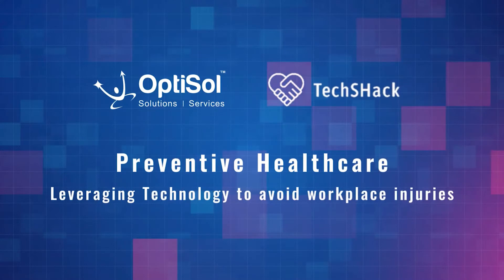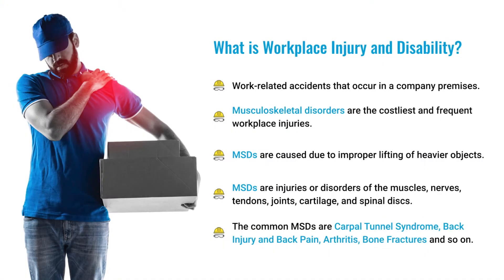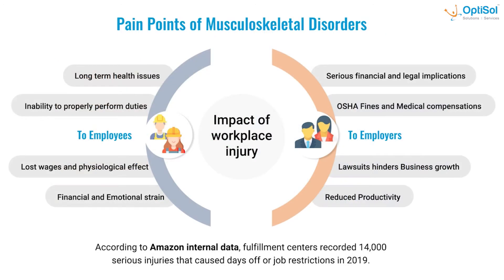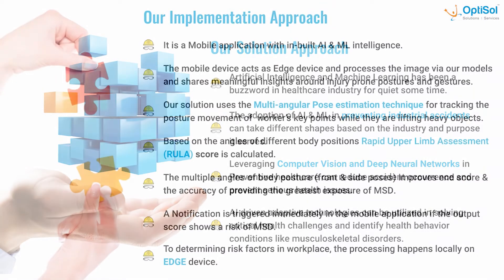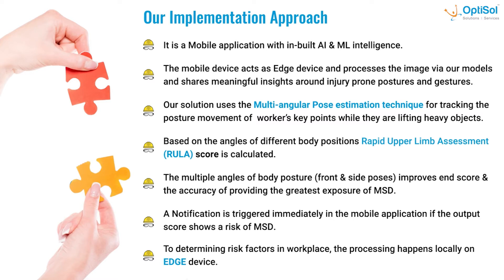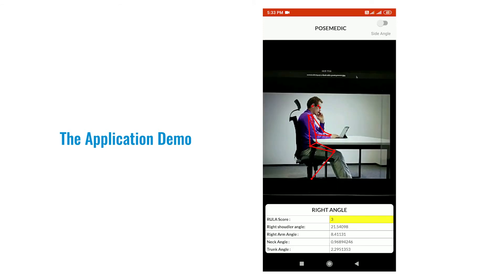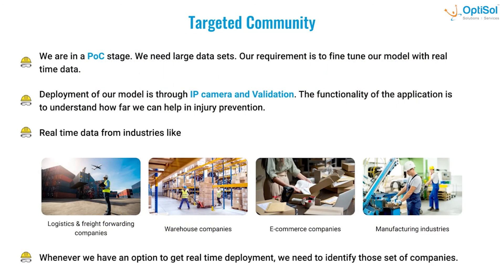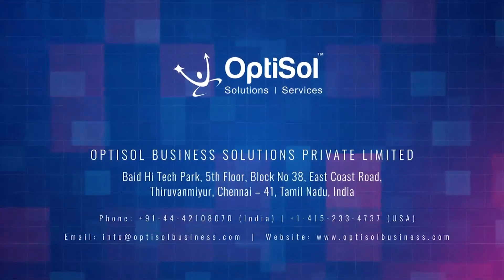Preventive Healthcare by leveraging AI and ML Technology - NASSCOM TechSHack Award Winning Use Case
A PoC that leverages Machine Learning and Computer Vision to avoid workplace injuries. This video talks about workplace injuries, its potential effects on industry and how our solution can help us solve it.